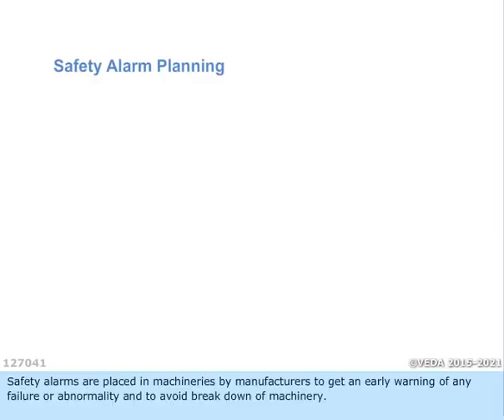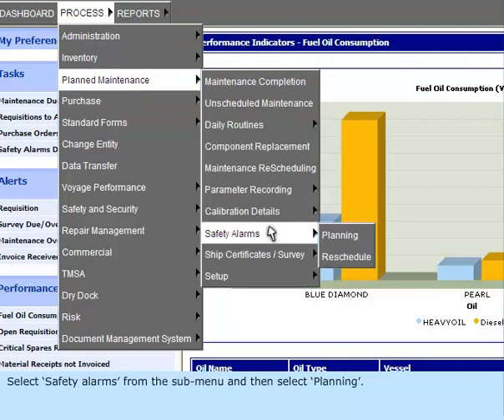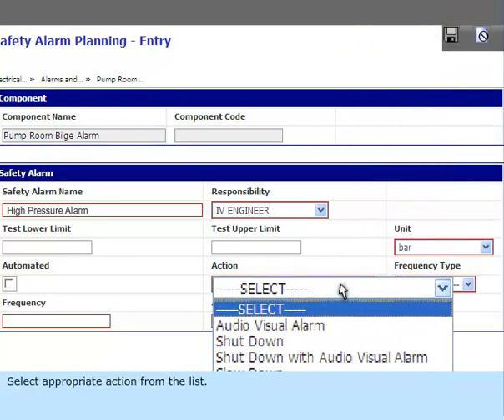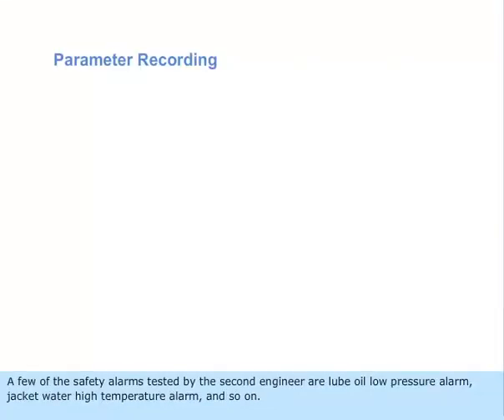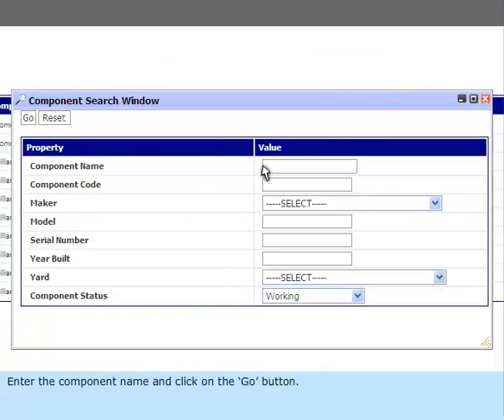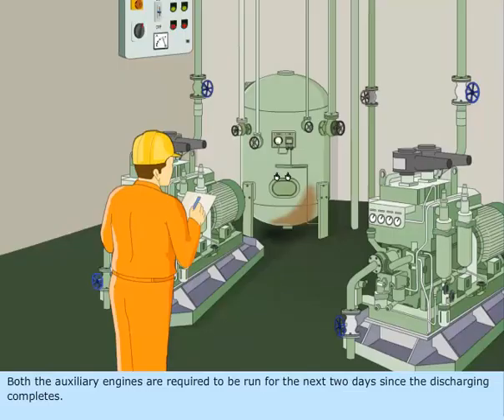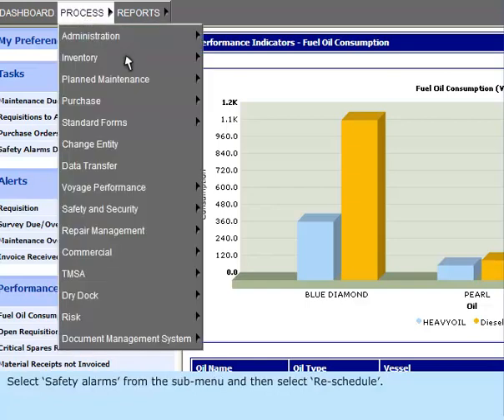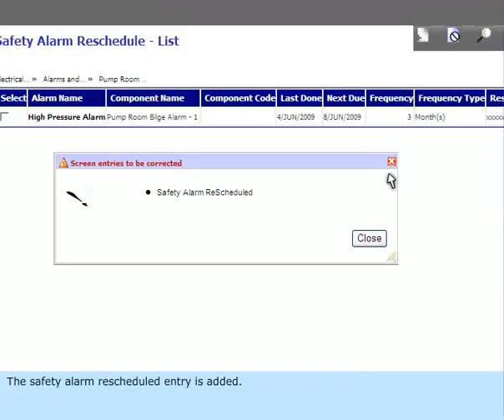ME0 CLASS 2 AND CLASS4 -(SHIP SAFETY ,ENVIRONMENTAL PROTECTION AND PERSONAL CARE.LESSON)- 327